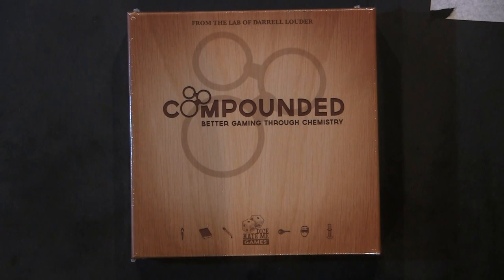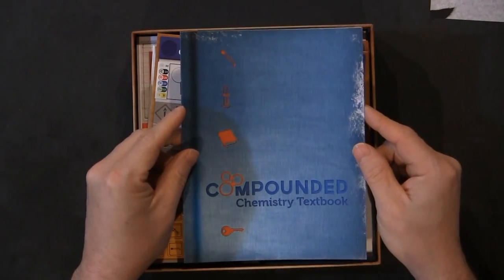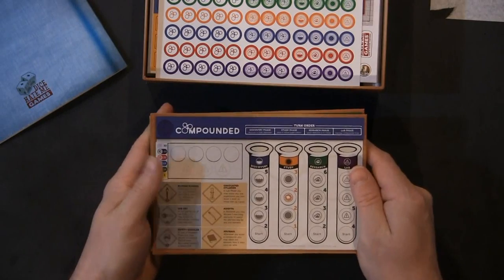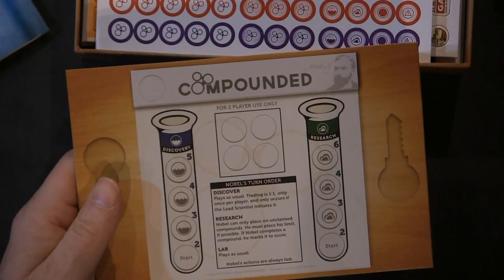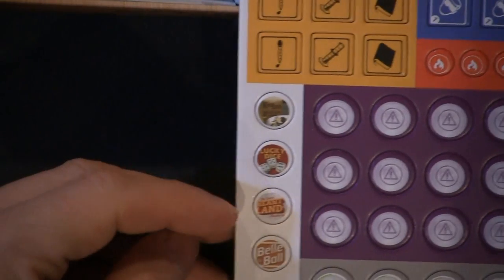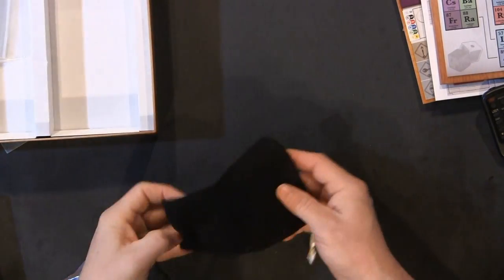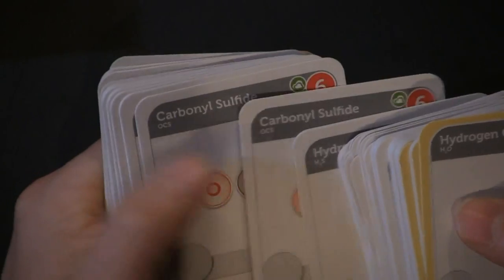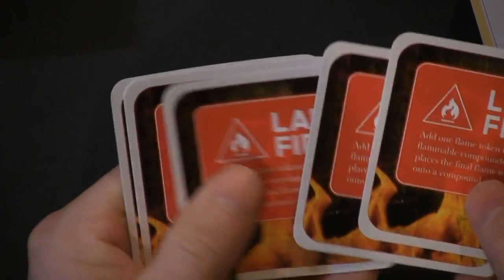Box Breaking 85 Compounded From Game Salute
Take a look as Matt explores the contents of the game Compounded.  Compounded is a game of science that uses the Table of periodic elements as the board.